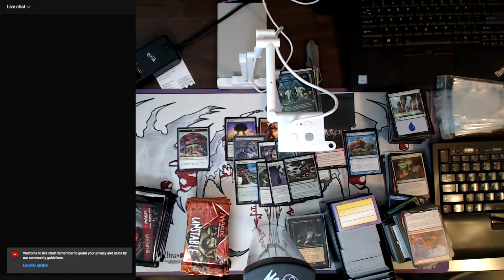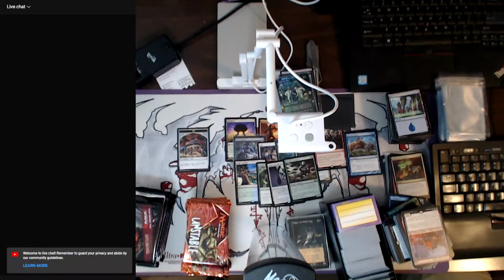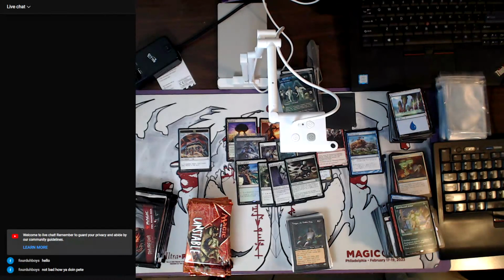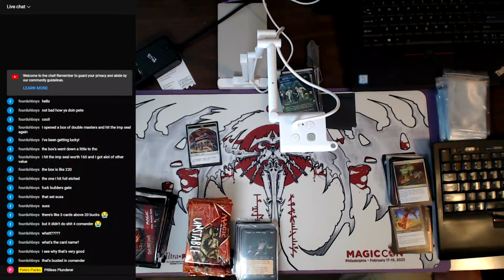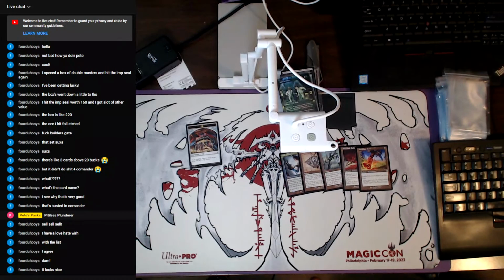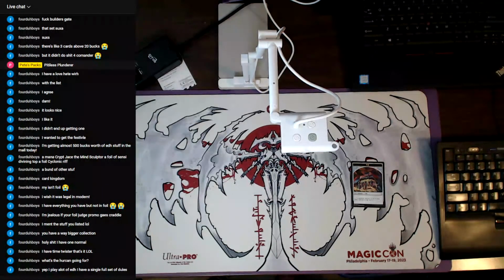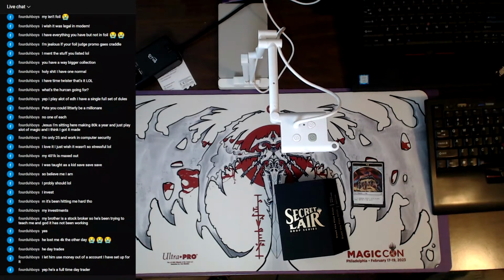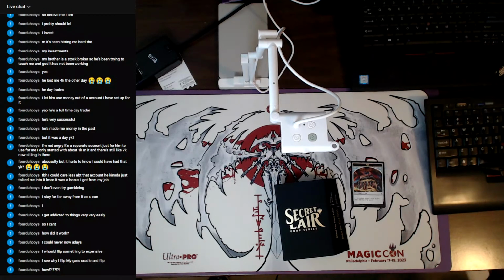Pete's Packs Hangout Stream - 27 March 2023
Just hanging out, chatting, and organizing some of the recent pulls for the channel.
On the table today: A whole bunch of stuff, Setting up the new computer!